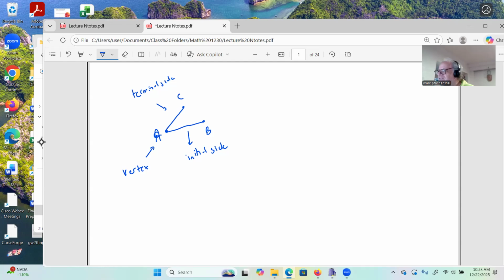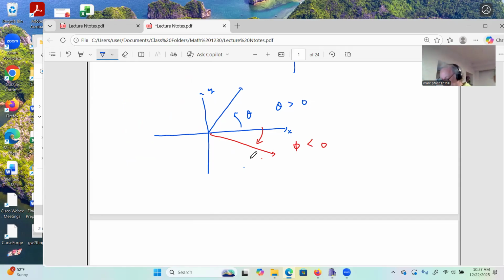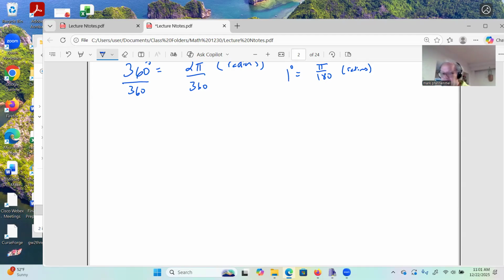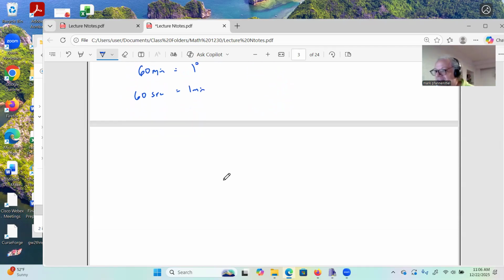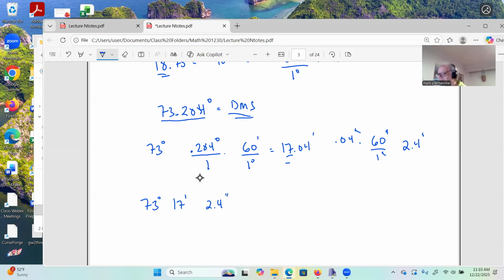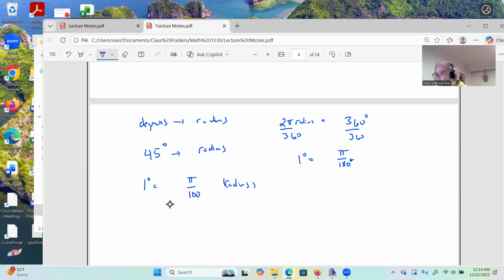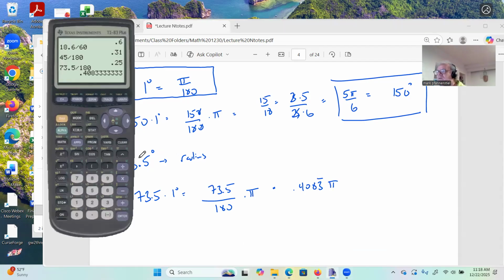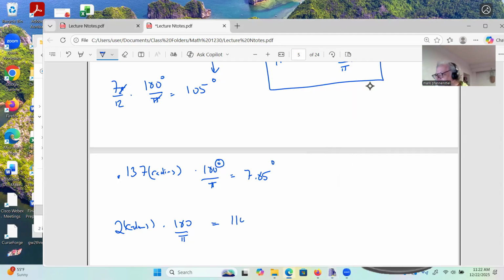trigonometry lecture 01: Measures of angles